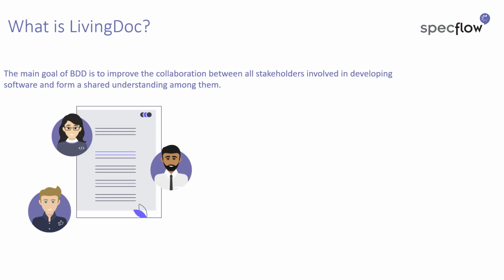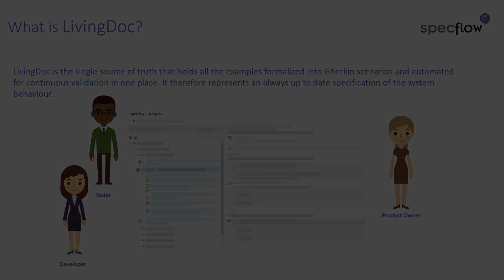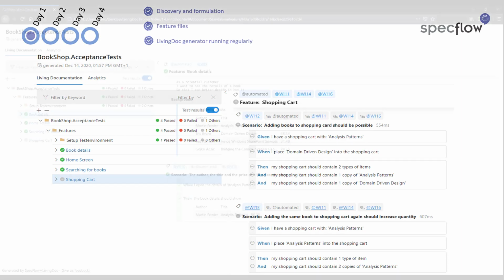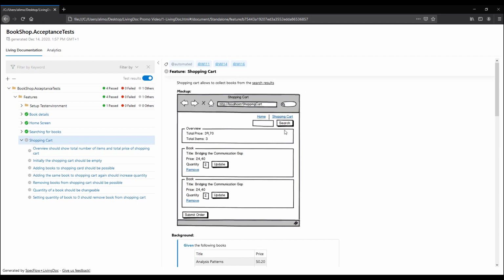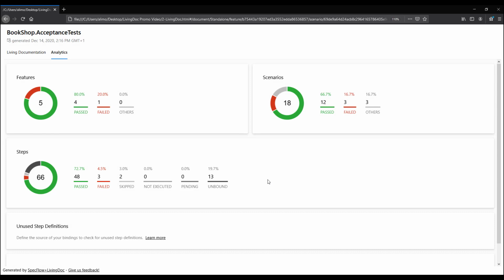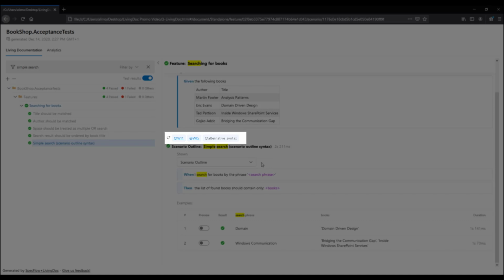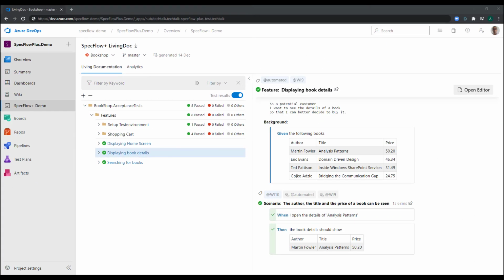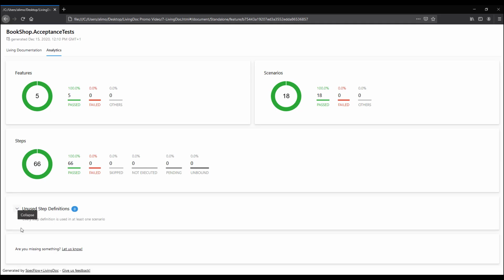Introduction to SpecFlow+ LivingDoc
Generate living documentation and reports that can be easily shared with your team, without the need for Visual Studio – for free, no license costs.